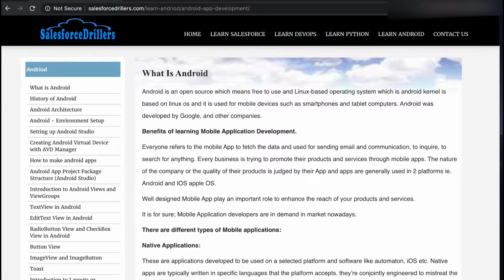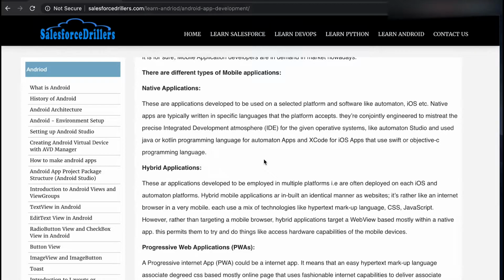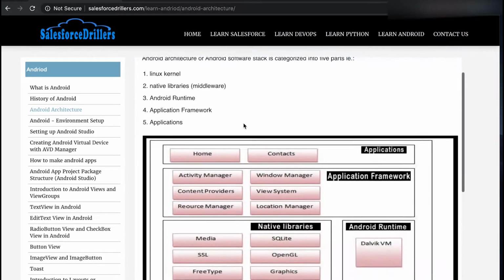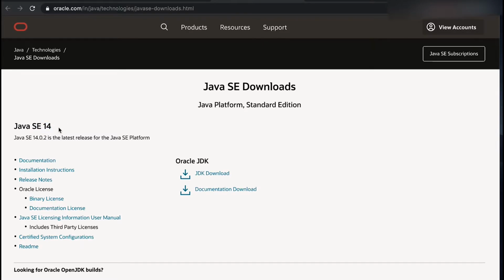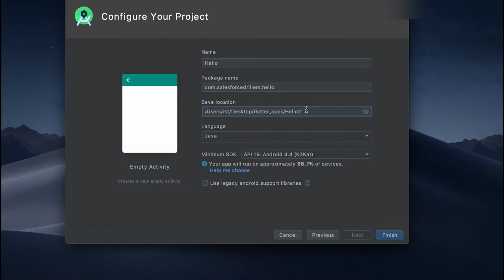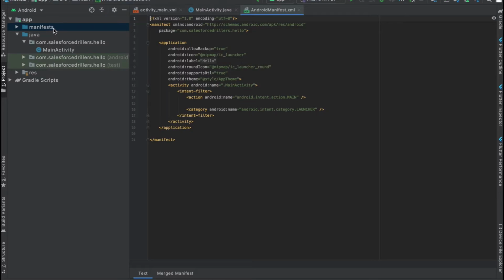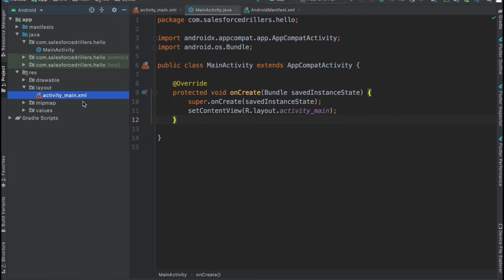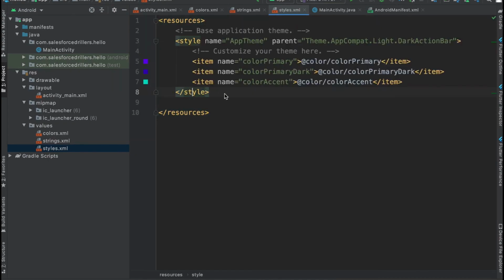Session 1 - Introduction to Android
Android is an open source which means free to use and Linux-based operating system which is android kernel is based on Linux OS and it is used for mobile devices such as smartphones and tablet computers. Android was developed by Google, and other companies.